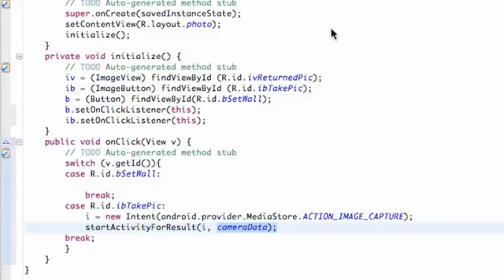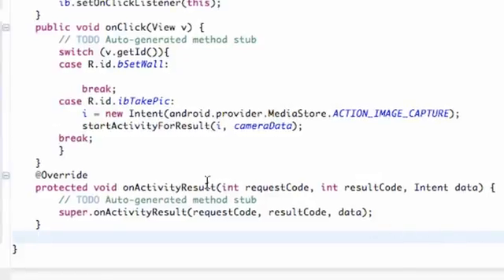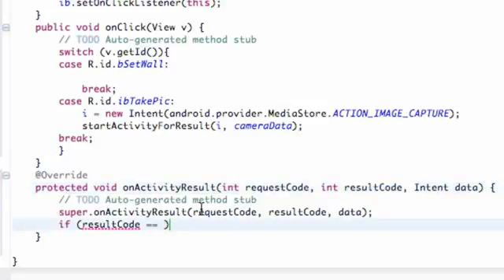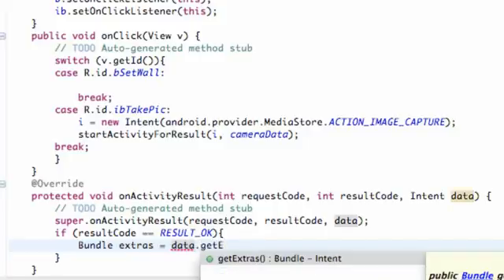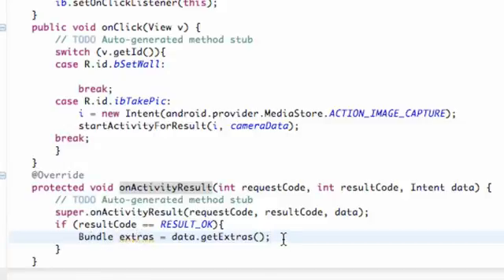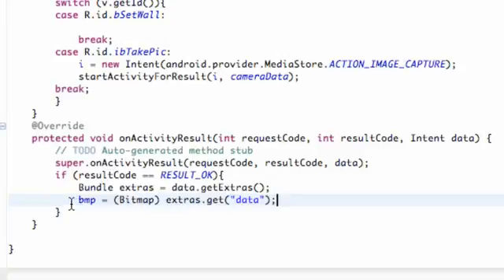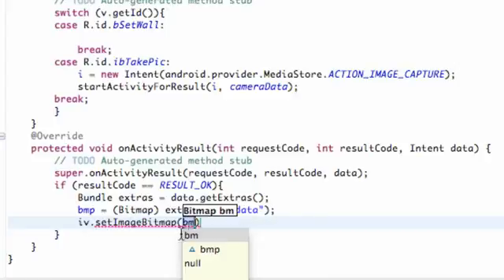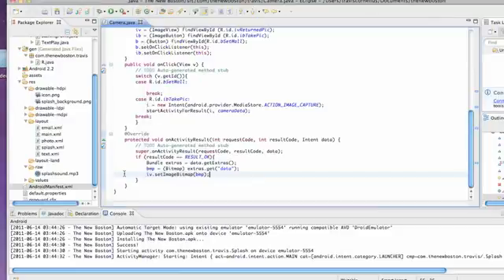Android Application Development Tutorial 40 Getting Data from a different Activity YouTube